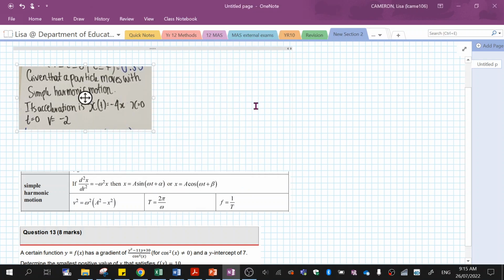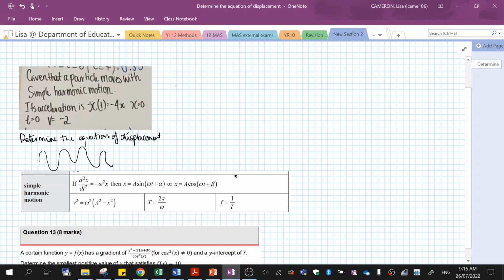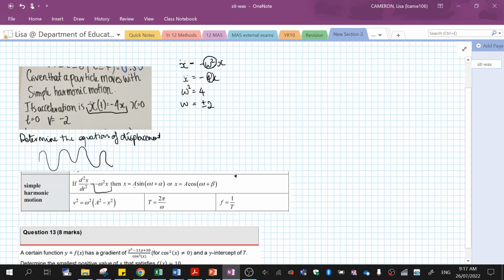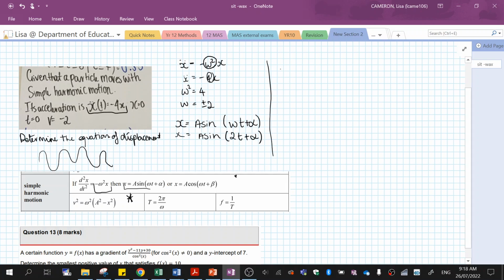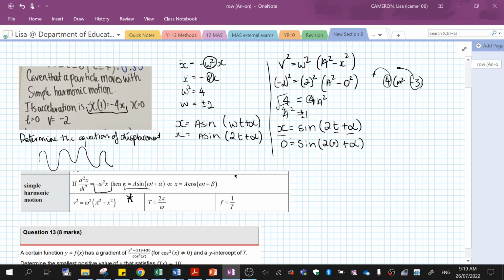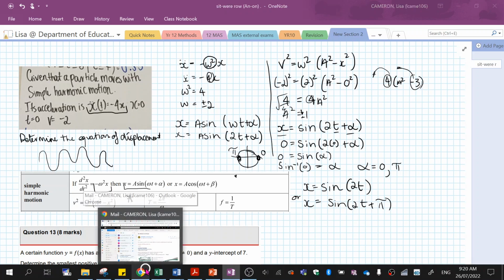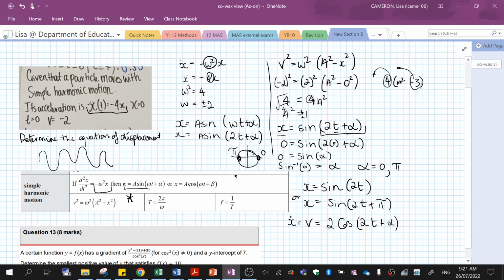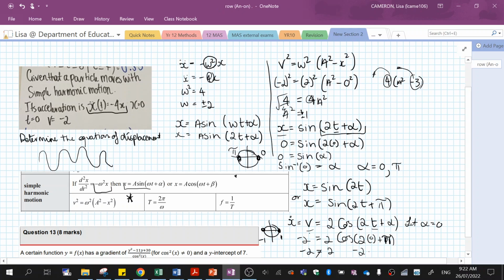Simple harmonic motion question